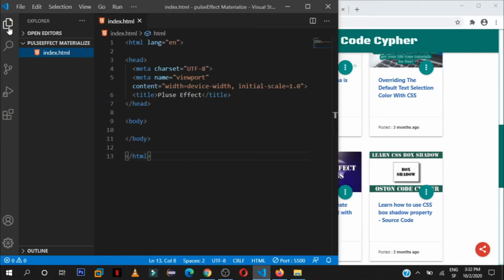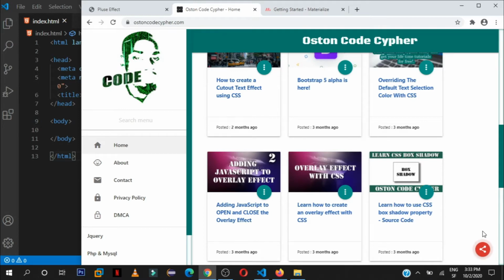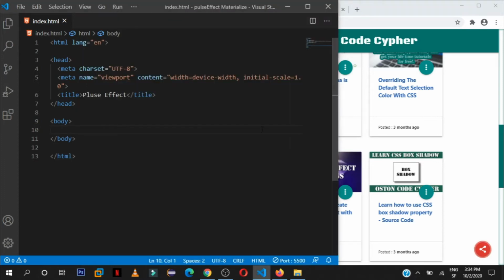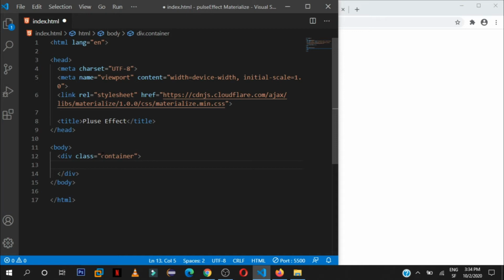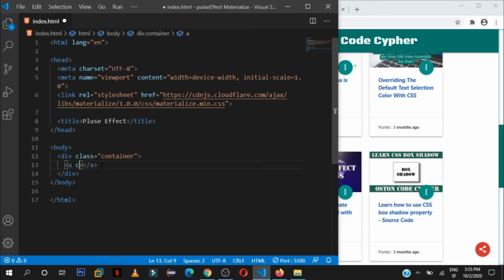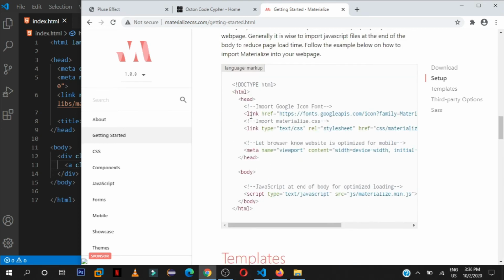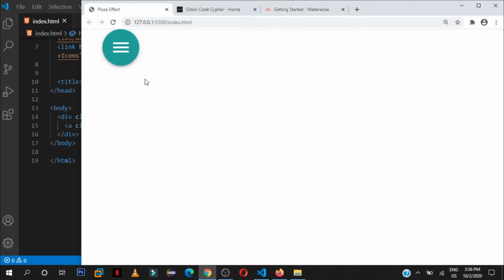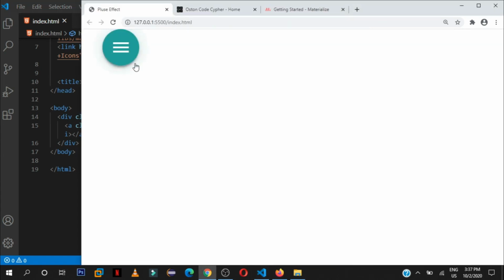Creating A Pulse Effect - Draw Attention To Your Buttons Using Materialize CSS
Draw attention to your buttons with this subtle but captivating effect. Just add the class pulse to your button.
Note: This is meant for floating buttons, so it may not work perfectly with every component.